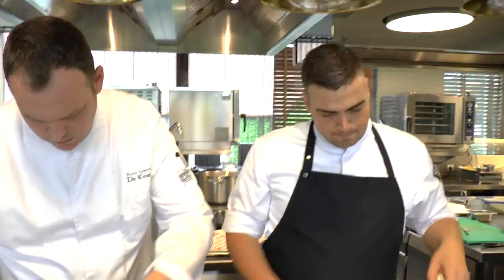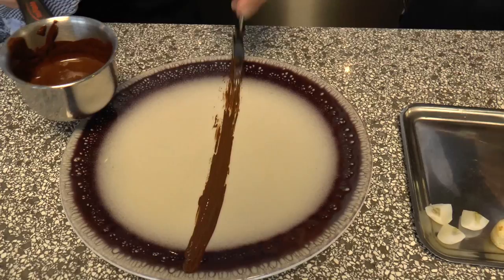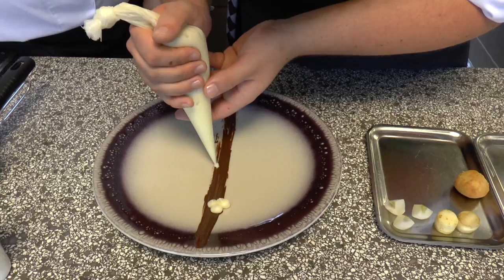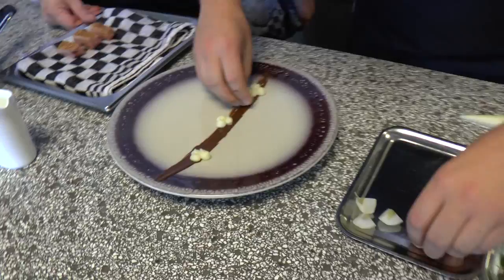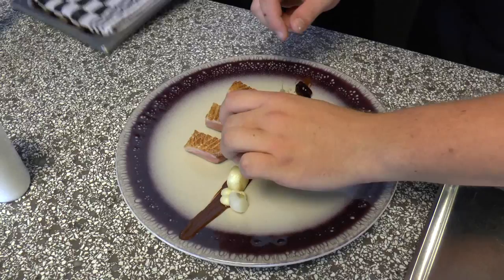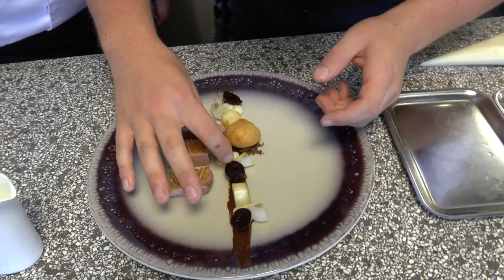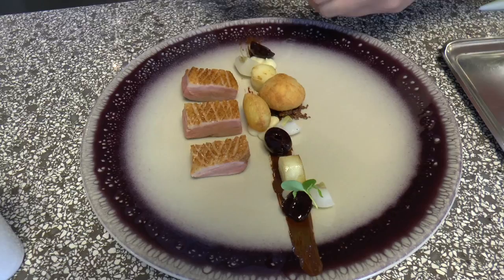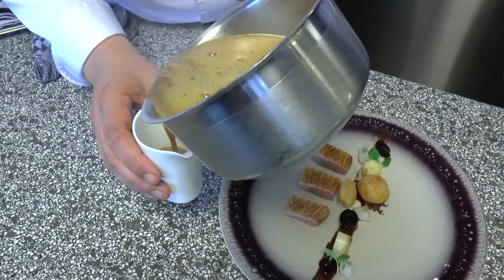Preparations of a starter at the Michelin star De Kristalijn in Belgium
Head Chef Koen Somers and Sous Chef Kris Ramaekers prepare a starter at the Michelin star restaurant De Kristalijn in Genk, Belgium.